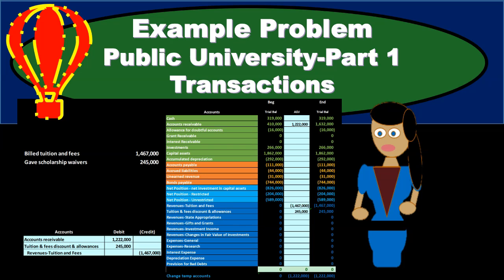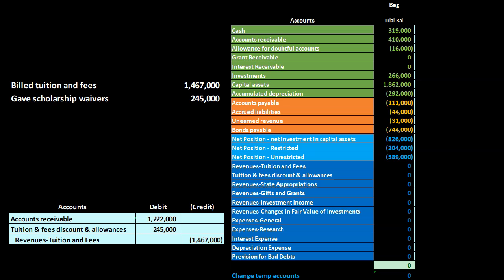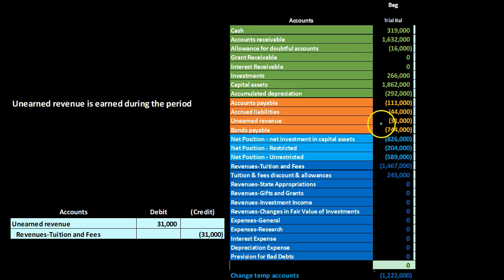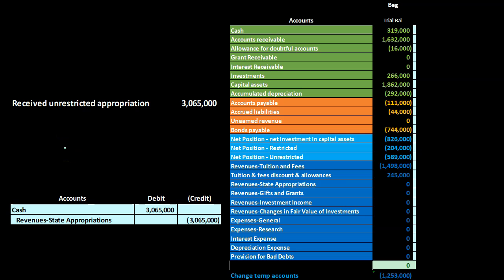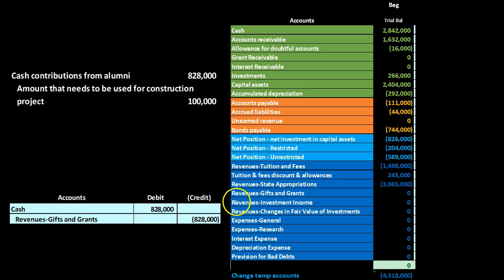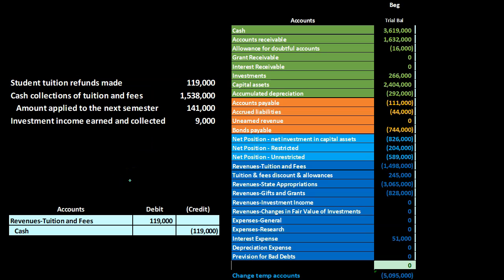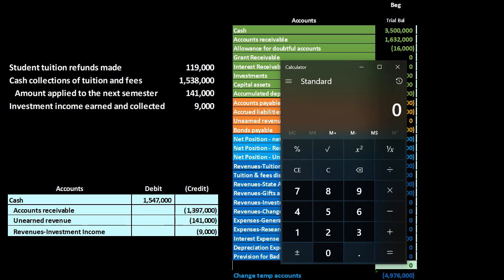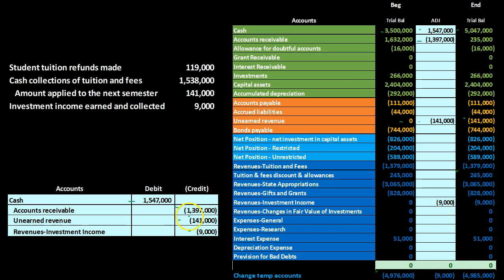Part 1 Example Problem Public University-Part 1 Transactions